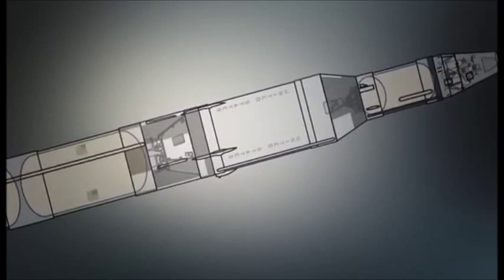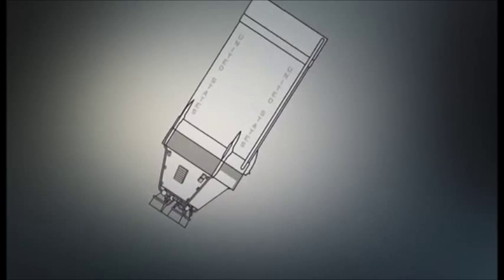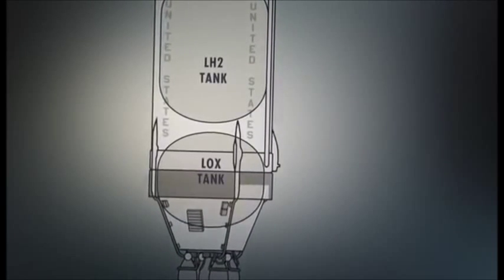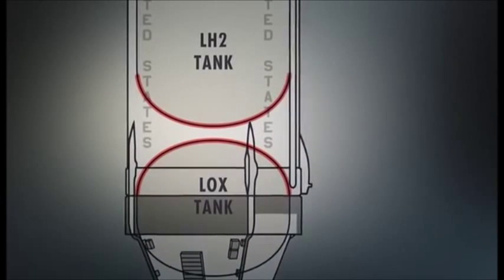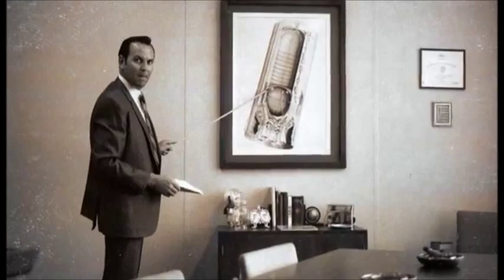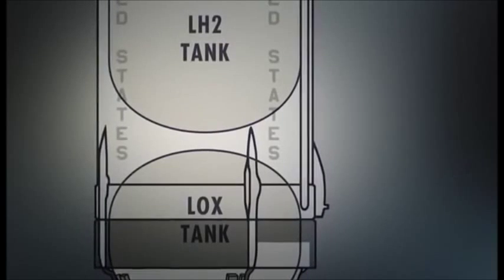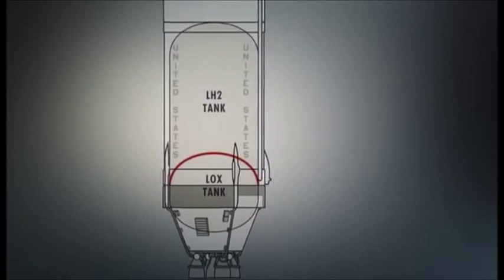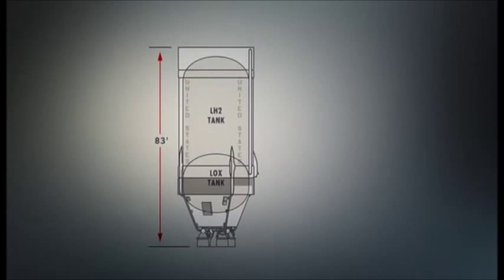Engineers can do Anything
This is a short clip from Moon Machines with a great line "Engineers can do Anything "